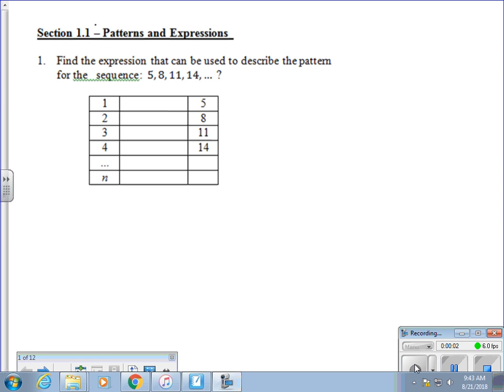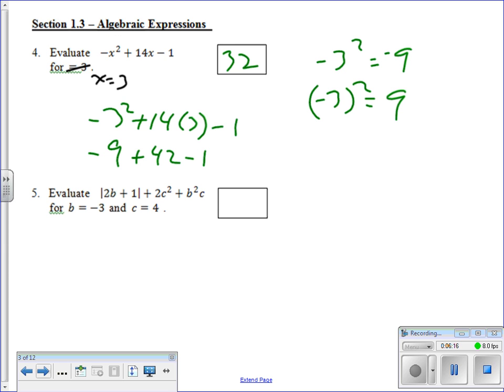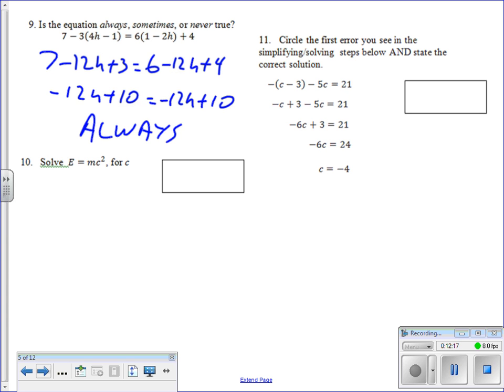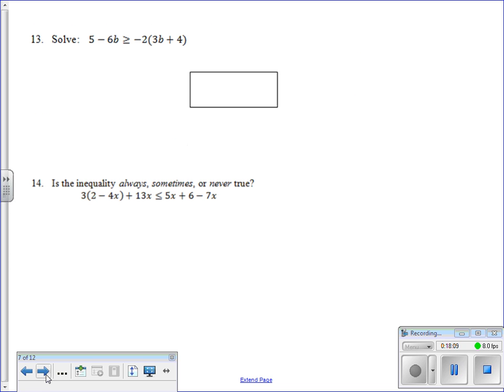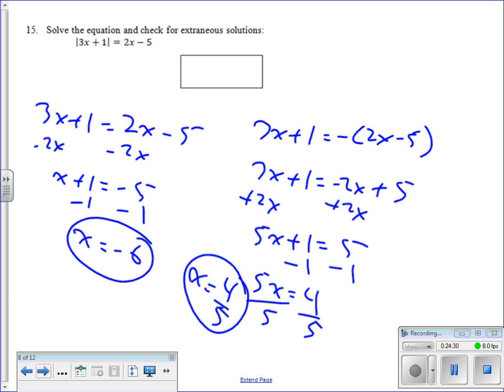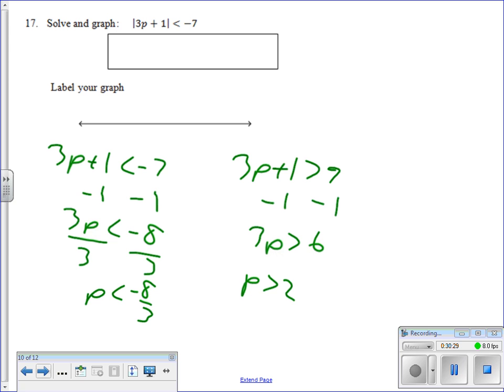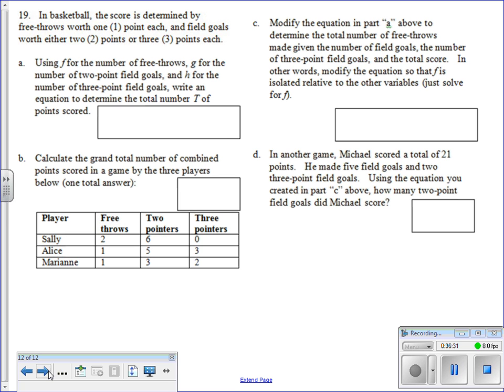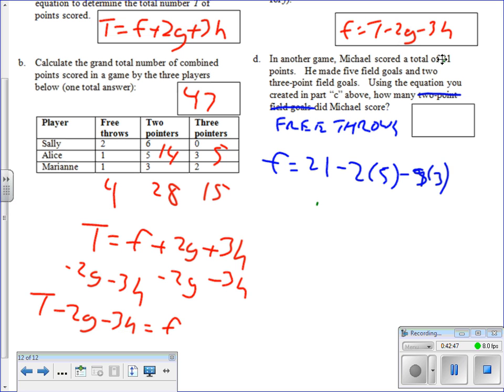Alg 2 ch1 pratice test